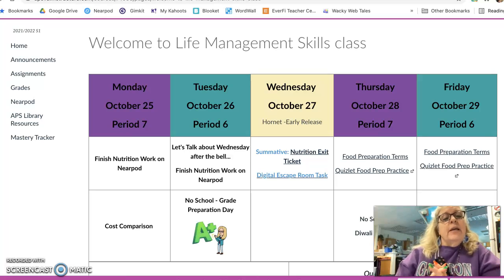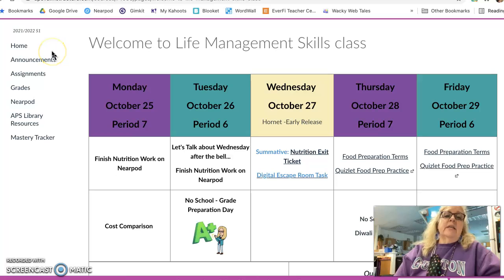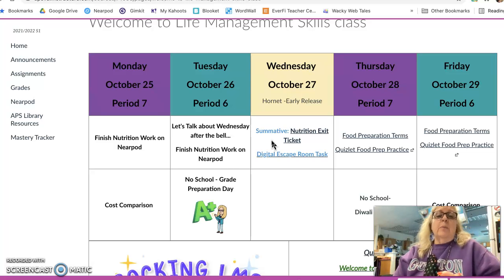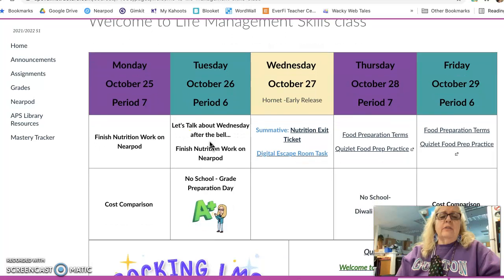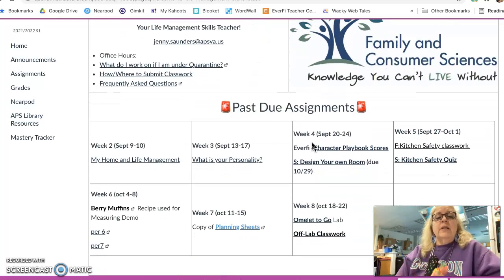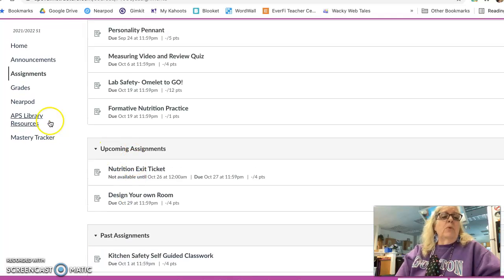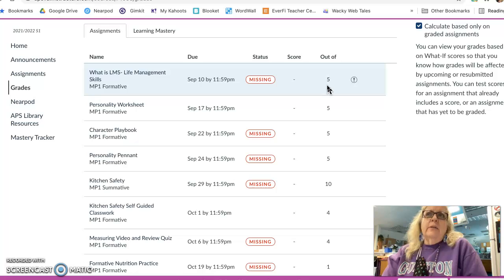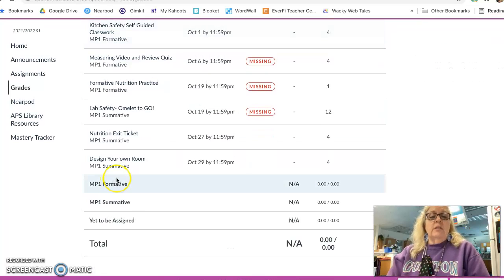Life Management Skills-8th grade